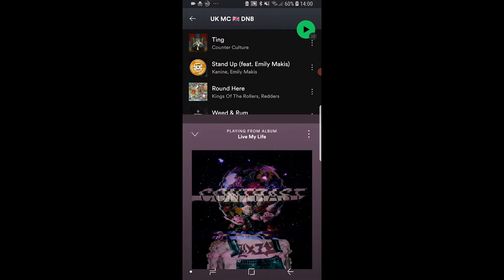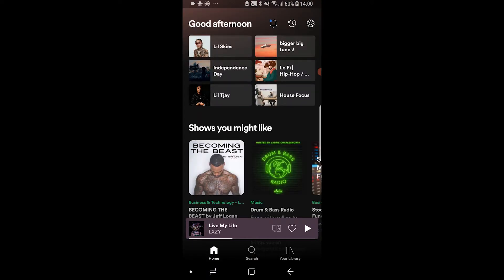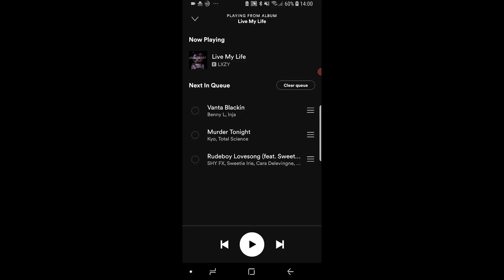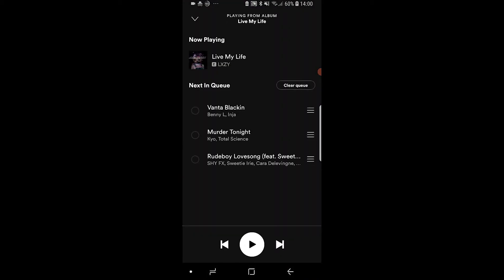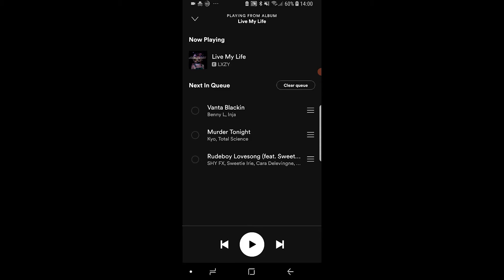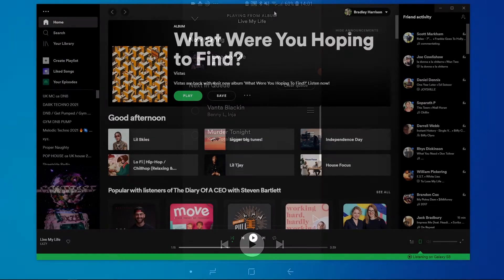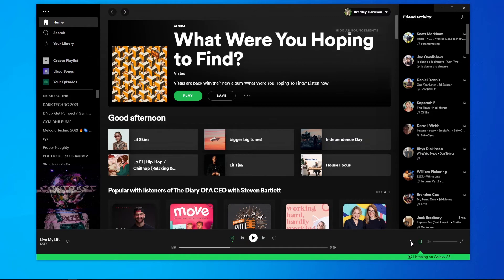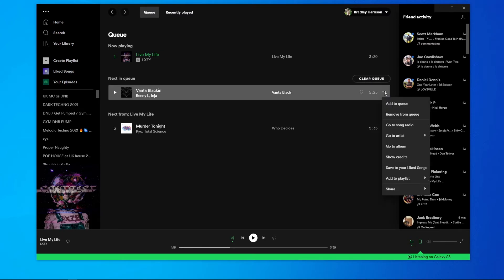How To Clear Spotify Queue (Phone & Desktop)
How To Clear Spotify Queue (Phone & Desktop). This video explains how you can clear your Spotify queue on both phone and desktop computer. Did this video help?